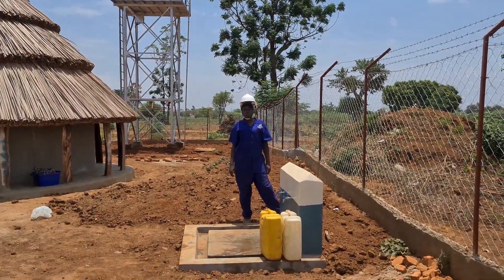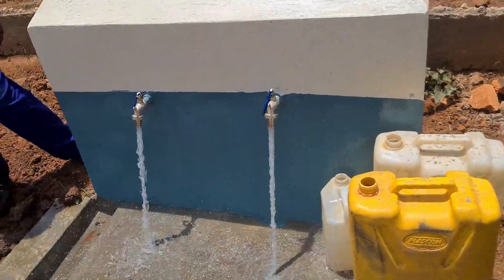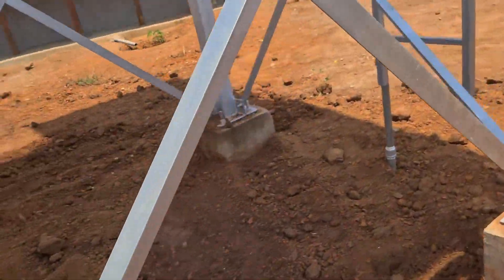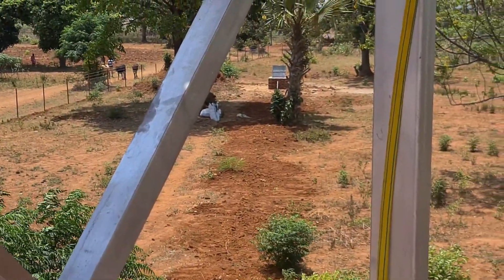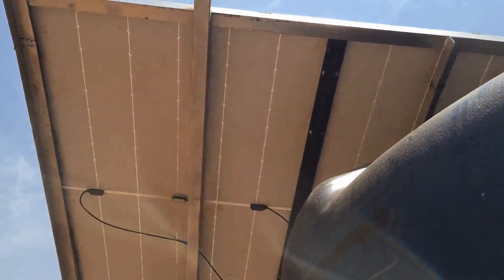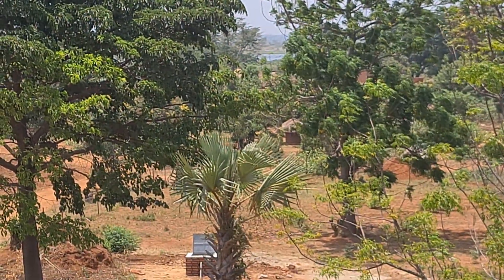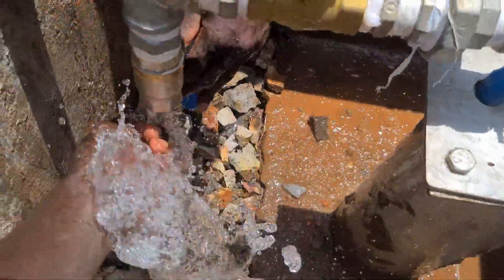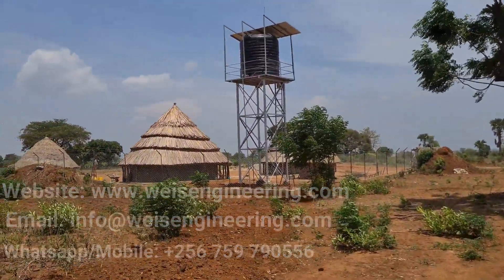Automatic domestic solar powered water pumping and delivery system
Community solar powered water supply system with machine drilled water borehole in Serere Uganda.
Steps carryout included;
- Identifying estimated water needs
- Carrying out the hydrogeological survey to determine best drilling point using dowsing and resistivity method
- Drilling with 8' and casing up to the bottom
- 24 hours pump testing
- Fabrication of the tank tower, assembly, and installation of solar panels
- Construction of the tap stands, pump protection unit, and manhole
- Installation of the solar pump and accessories after trenching
- Testing the system.

Drilling point selection considerations;
1. Resistivity values
2. Sanitation
3. Accessibility
4. Client plans

Drilling and casing method selection;
1. Nature of the formations(from hydrogeological survey information), open hole where basement rock is encountered*, full casing - no basement rock is encountered, minimize possibilities of  siltation, minimize chances of rock weathering hence increasing pump service life and water quality,
2. Casing diameter (5 inches is usually used), where high yielding well (more than 14,000 litres per hour*, other factors should be considered like total dynamic head) is expected, 6" can be used, in few cases for boreholes serving villages , more than 8 inches can be used.

Solar pump selection considerations;
1. Well characteristics (Yield and heads(static and dynamic))
2. Volume of water to be pumped and Total head  including dynamic head, static head,
3. A hybrid pump(AC and DC) may be selected if extended pumping beyond sun hours is expected
4. Pump voltage versus distance and cost of wire.
5. Water quality whether a helical rotor, plastic impeller or stainless steel impeller s are selected

Tank size selection considerations;
1. Pumping system capacity
2. Planned water usage per unit time
3. Planned water usage patterns.
4. Whether the pump is hybrid and AC power is available

Tank tower height considerations;
1. Pressure required at the collection point
2. Security

Tap and pipe size selection
1. Collection time(3/4" is our standard)/flow per unit time
2. Number of taps on a submainline pipe and delivery distance, to mention

For free quotations(site visits are paid for) and more information,
For more demo videos; @WeisEngineeringLtd